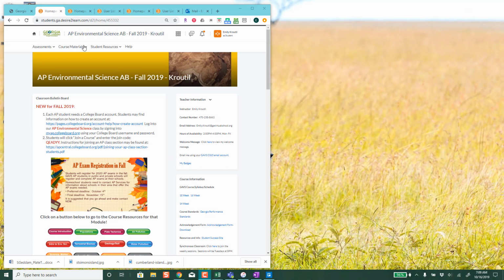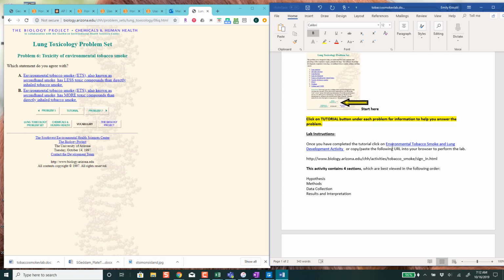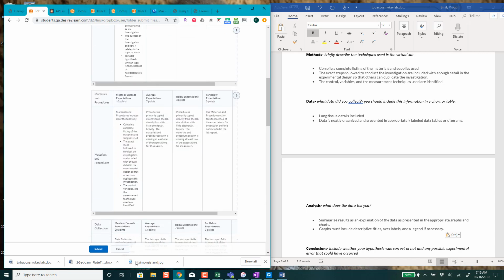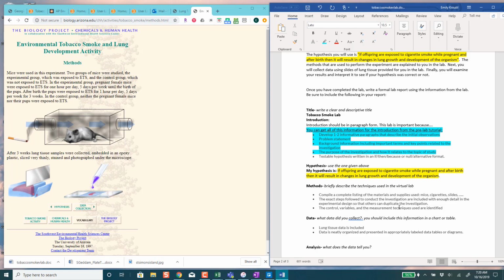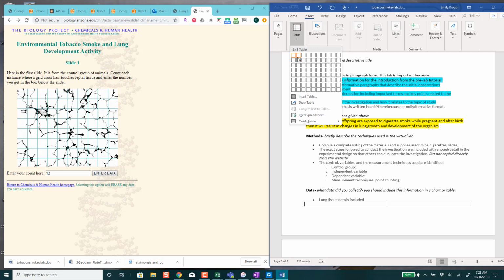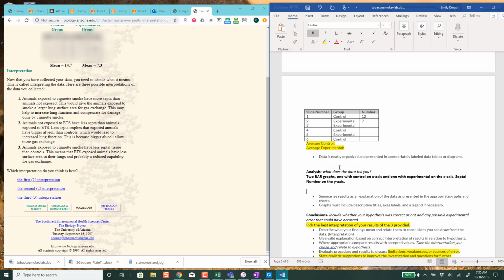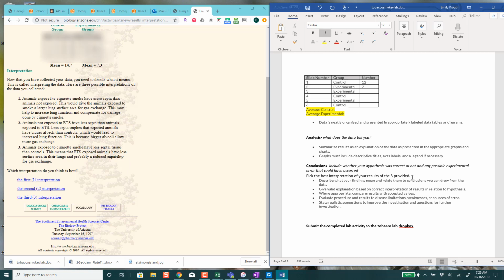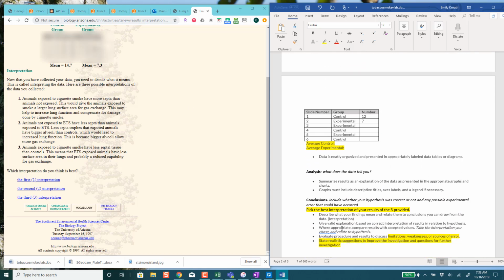Tobacco Smoke Lab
This video walks you through the tobacco smoke virtual lab.